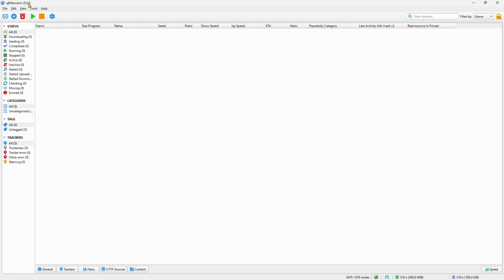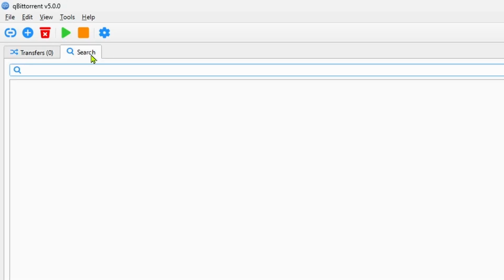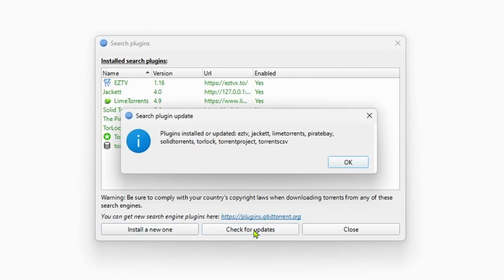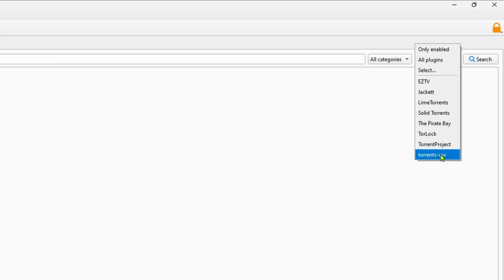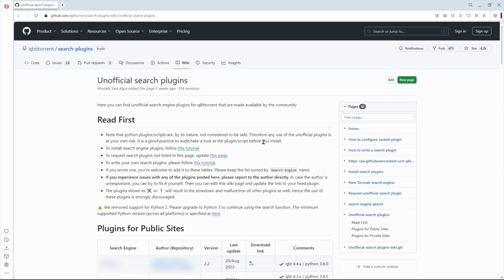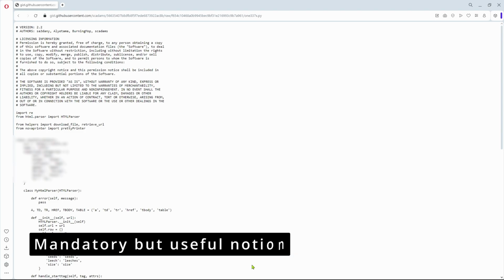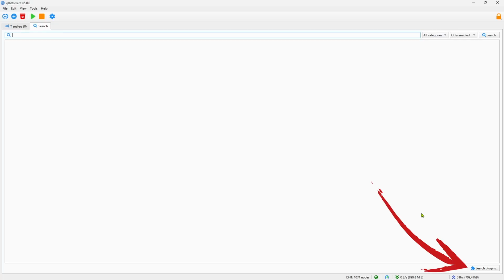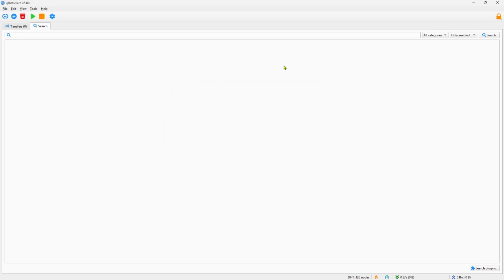How to add a SEARCH Engine PLUGIN to QBITTORRENT v5 (Windows/Linux/macOS)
In this video, I provide a step-by-step guide on how to add default or new search engine plugins to qBittorrent version 5. You’ll learn how to enable the search feature, install default plugins, and customise your search options.

How to AUTOMATE your downloads with RSS FEEDS in QBITTORRENT v5 (Windows/Linux/macOS)